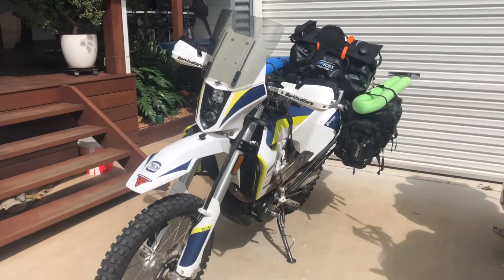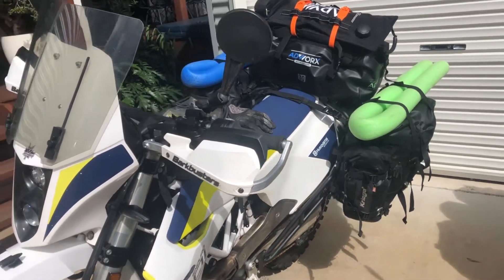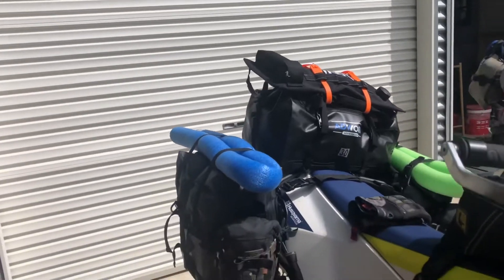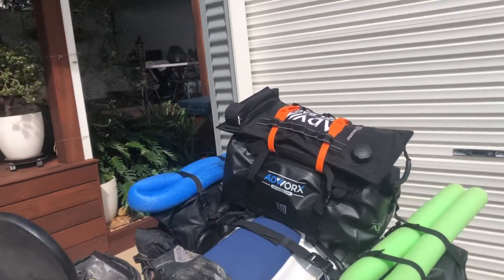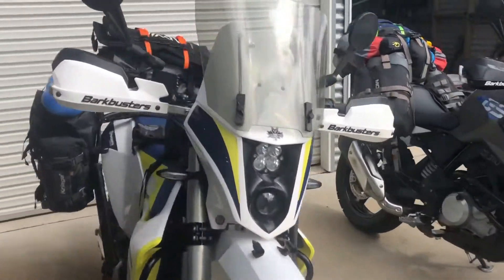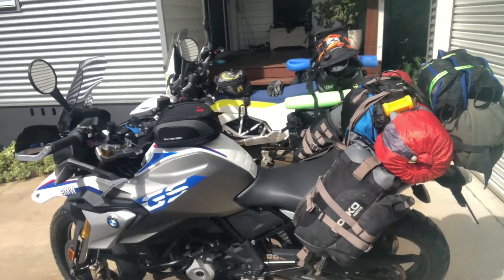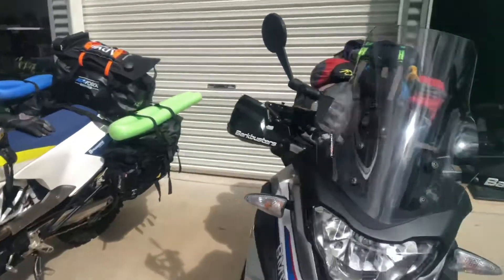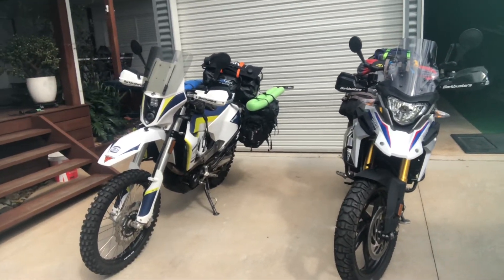Australian motorcycle Adventure,bike camping ,husky 701 ,bmw gs 310 ,swimming,new tent set up